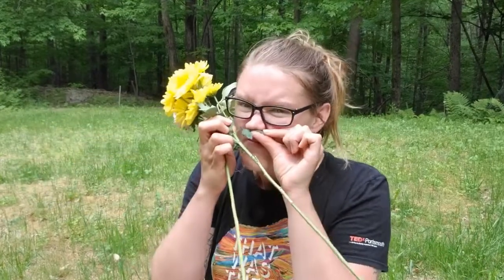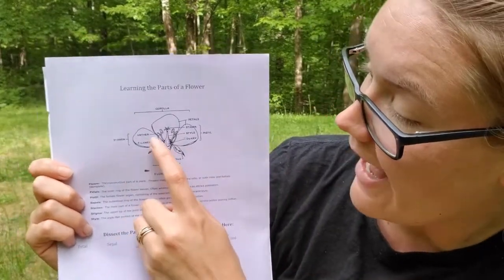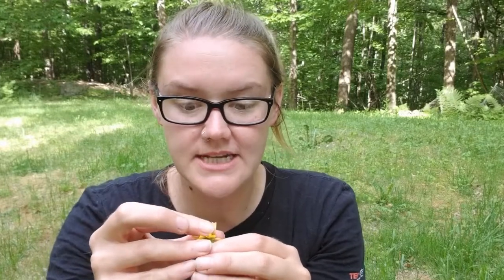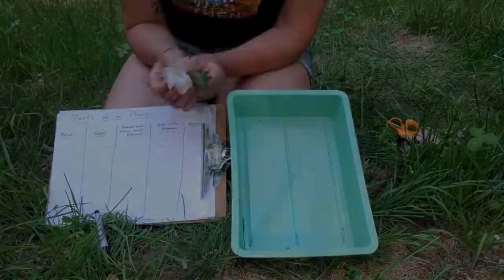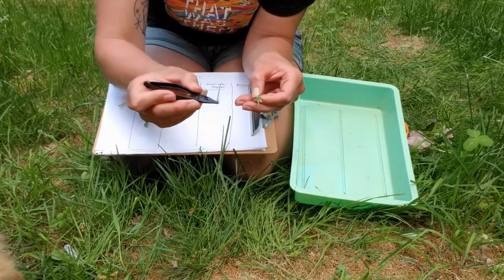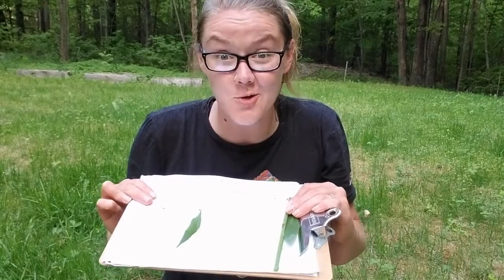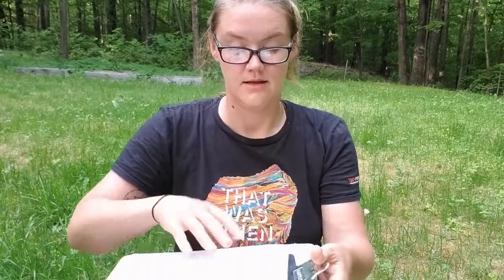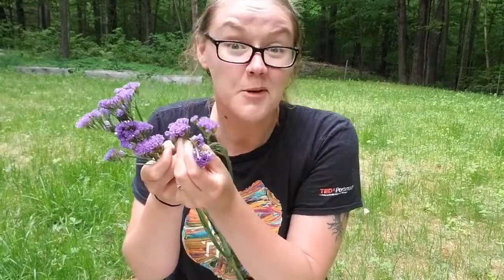Little Harbor School STEAM Day Flower Exploration with Emily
This video is for Little Harbor Day's 2020 virtual STEAM Day.